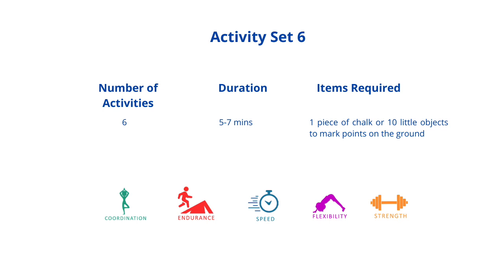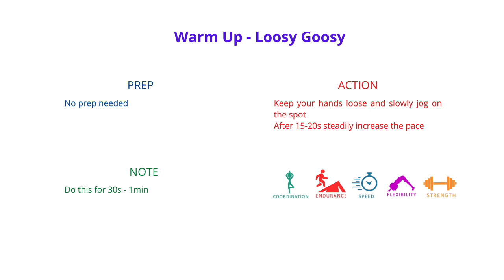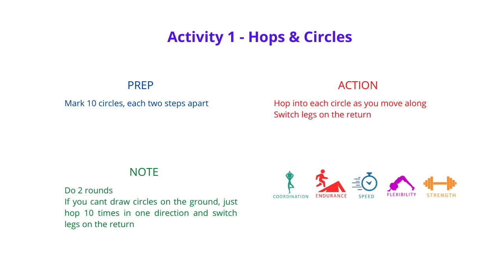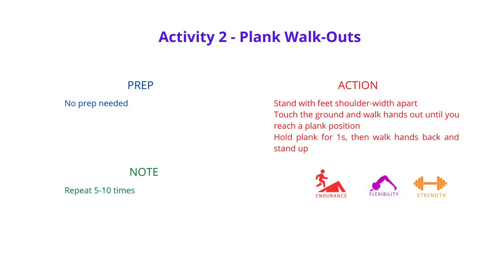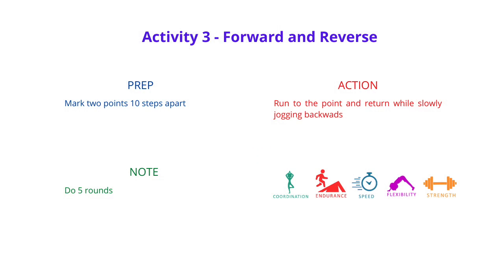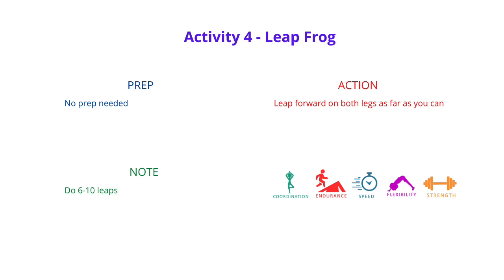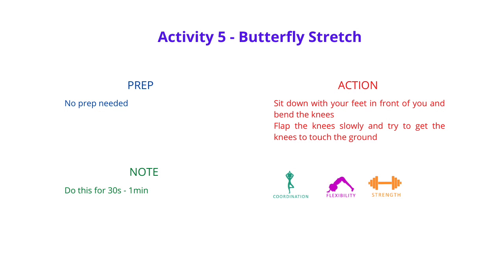Activity Set 6 | Physical activities for kids at home | Fun activities for 5-9 year old kids at home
Playbook offers physical activities for children ages 5-9. The idea and science behind these activities are to ensure motor skill development and physical literacy which is crucial at these ages. It is the time when neural circuits are built by the brain and all movement patterns experienced during this time, build the foundation for sports skills.

Playbook's program consists of 5 stages and we advise that all children irrespective of age, begin at Stage 1.

These activities can be done by kids and parents together to spend quality time and ensure that the children benefit from these movements early in life. And of course, the parents too can get active in the process :) Or they are simple enough for kids to do on their own!

Playbook's fitness activities for children are carefully curated to allow kids to exercise at home or in a limited amount of space.

This is set 6 of the Stage 1 activities.

The activities can be adapted based on each child's physical capacity.

Simply increase the time, distance or intensity of the activities to suit the child.

Contents of this Video
0:00 Playbook intro
0:32 Activity Set Intro
0:59 Warm-Up -  Loosy Goosy
01:49 Activity 1 - Hops & Circles
02:34 Activity 2 - Plank Walk Outs
03:40 Activity 3 - Forward & Reverse
04:46 Activity 4 - Leap Frog
05:11 Activity 5 - Butterfly Stretch